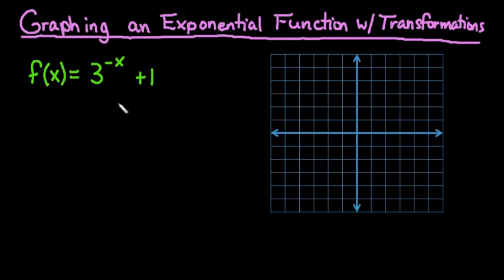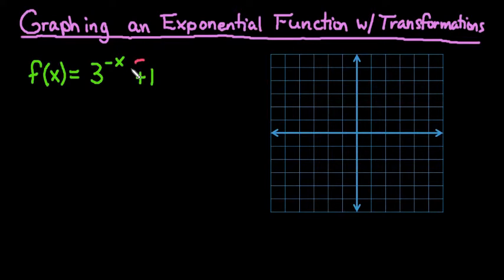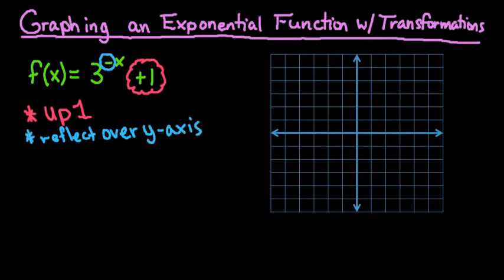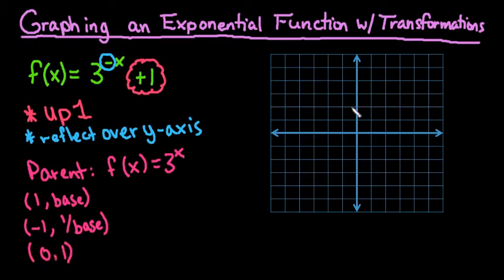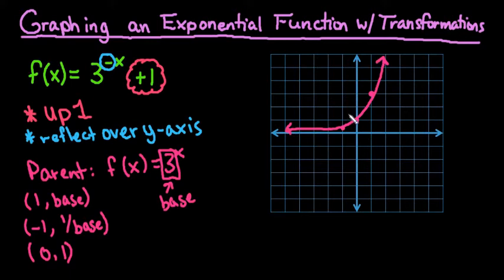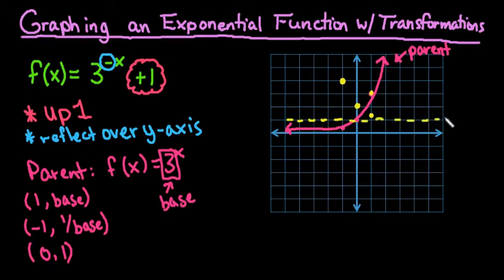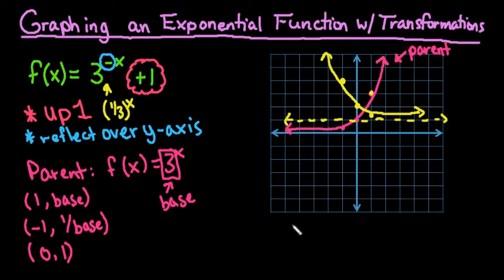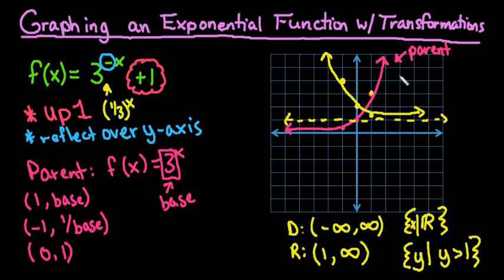Graphing an Exponential Growth Function with Transformation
Graph an exponential function using transformations.  This example includes a reflection across the y-axis and a translation up 1.